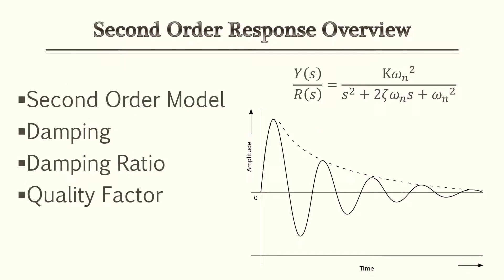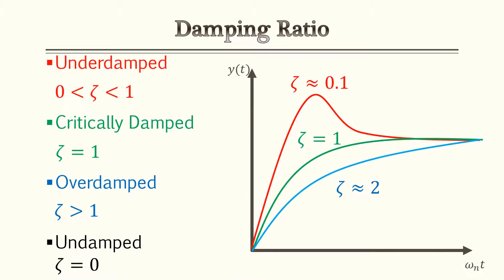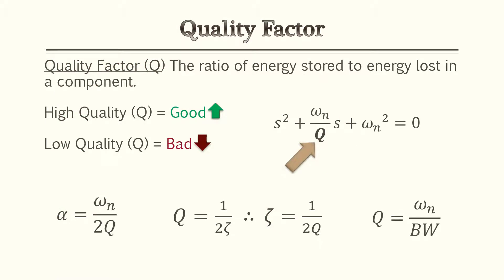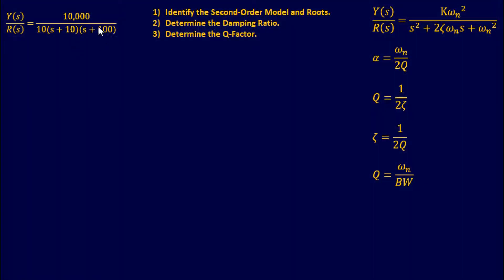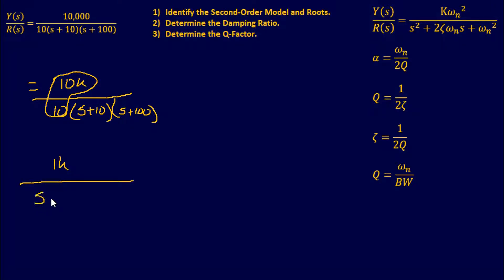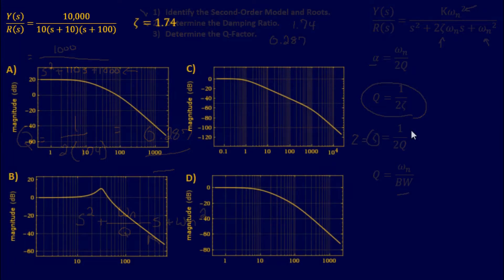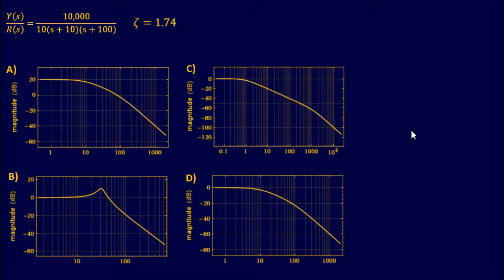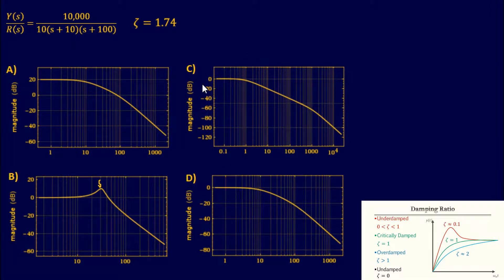Electronics P.E Prep - Second Order Response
Control Systems - Second Order Response